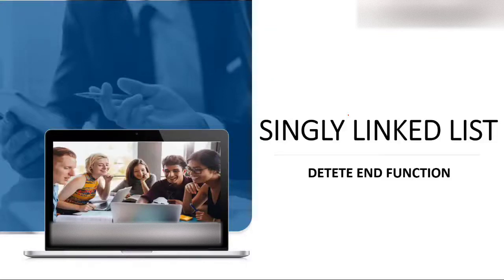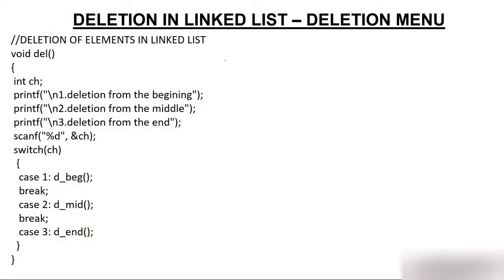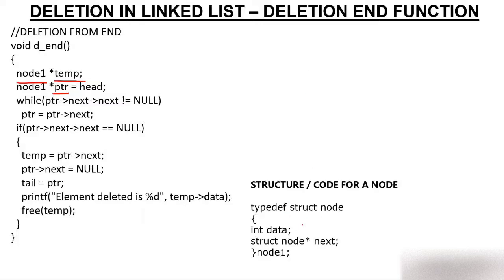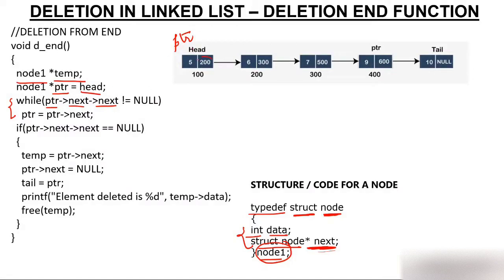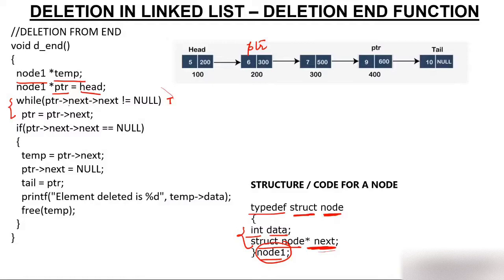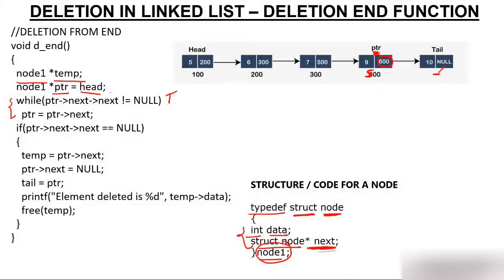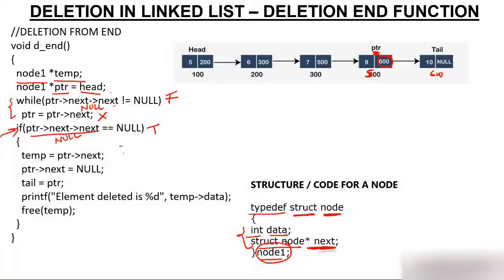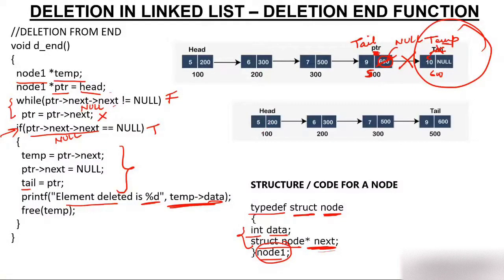Singly Linked List - Deleting Node from End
Deleting Node from End In Singly Linked List